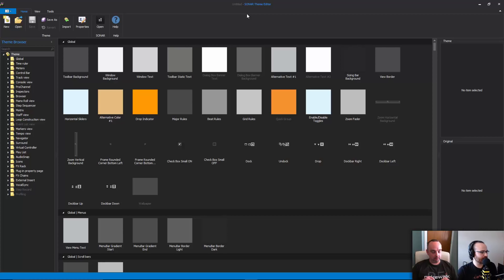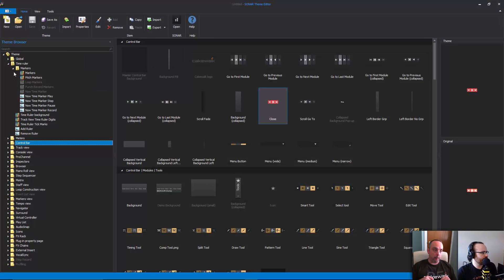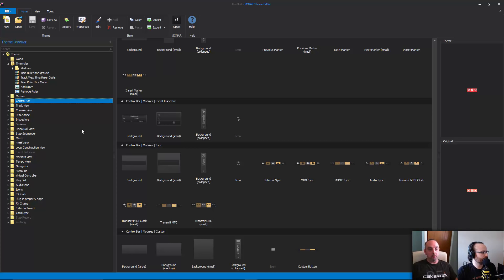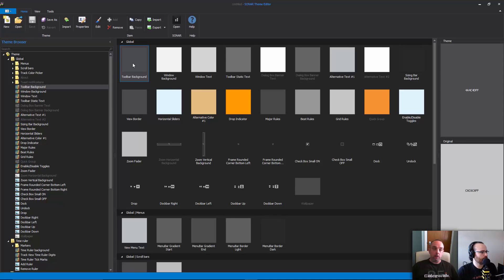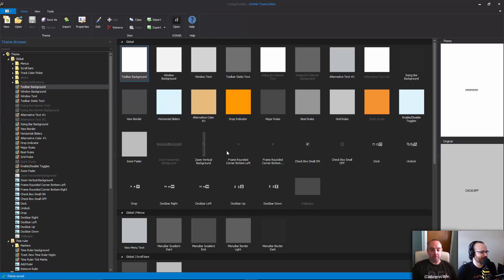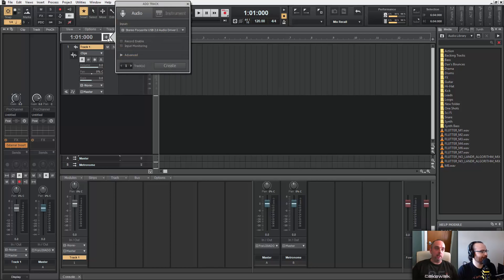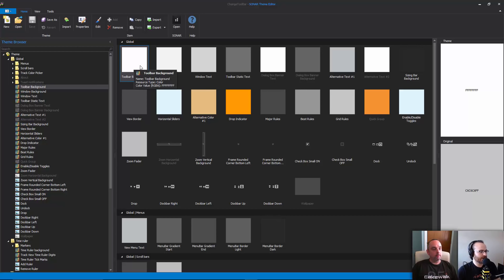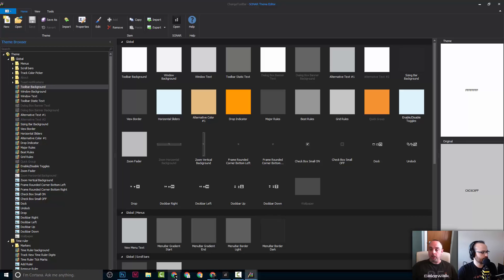CakeTV LIVE - Changing A Color in the SONAR Theme Editor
Welcome to CakeTV LIVE, where you'll find feature reviews, artist interviews, audio lessons, and lots of audio and musical "nerding out."

Be sure to drop us a comment if you think you've got a good idea for a future CakeTV Live!

SONAR is more than just a digital audio workstation - it's the most advanced music production environment available today.